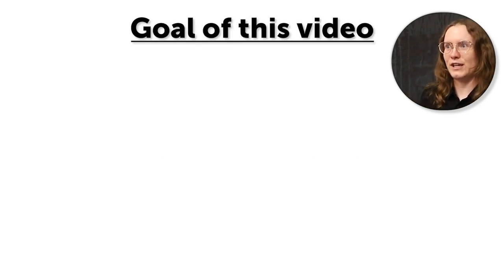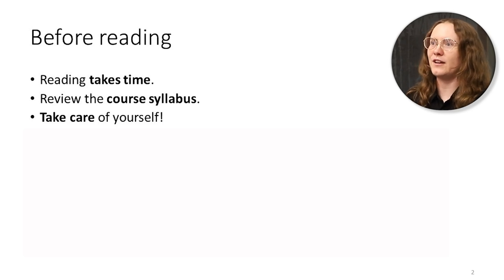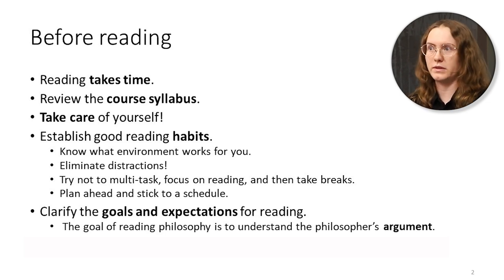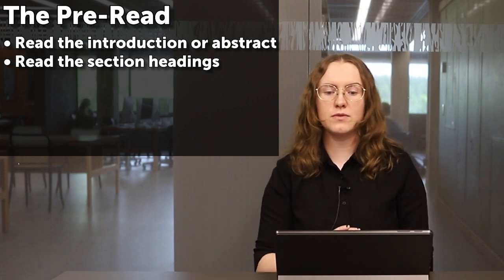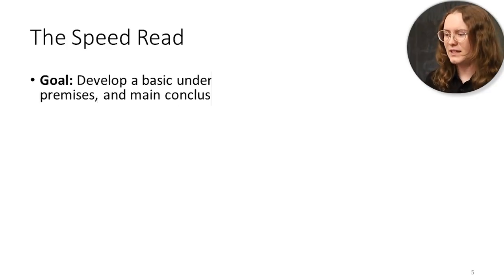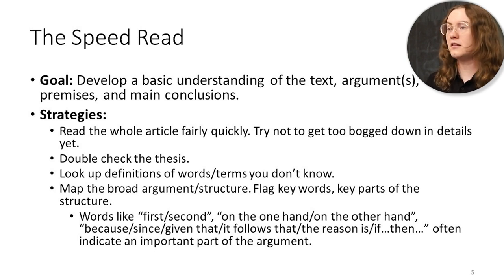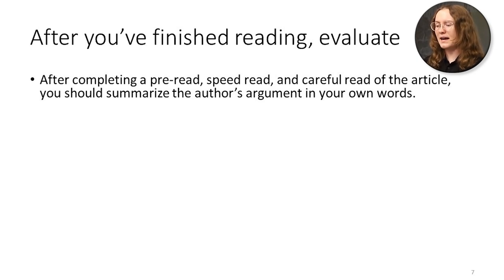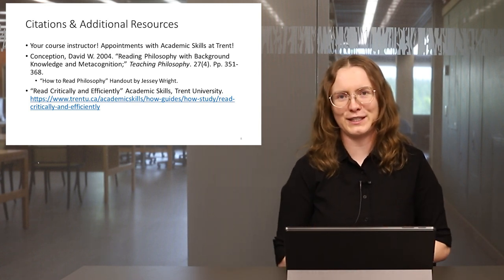Philosophy Fundamentals - Reading Philosophy with Dr. Nicole Fice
This lecture is part of the "Philosophy Fundamentals" video series created by Dr. Nicole Fice in collaboration with Trent Online.